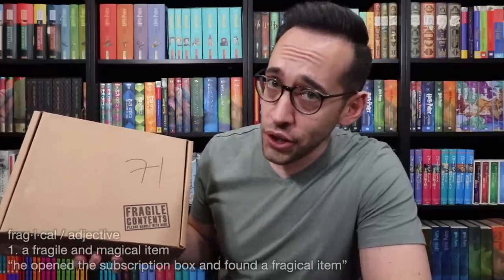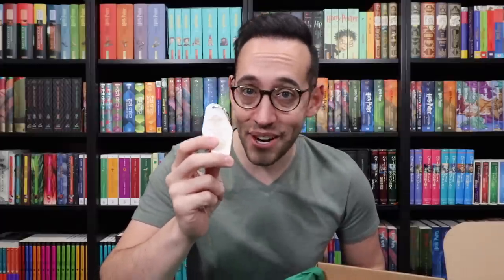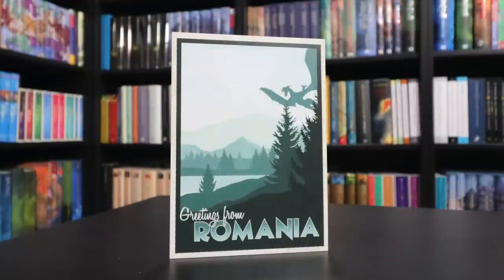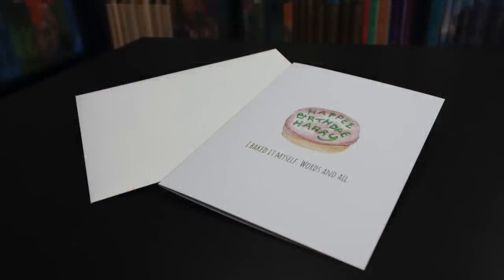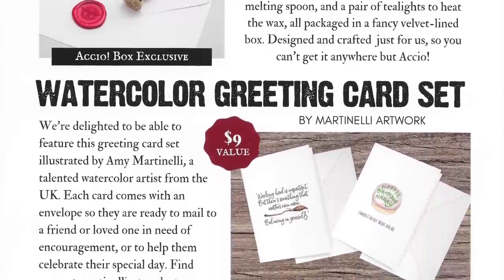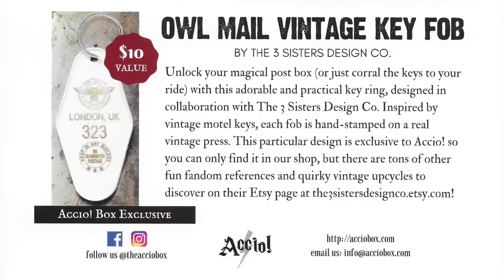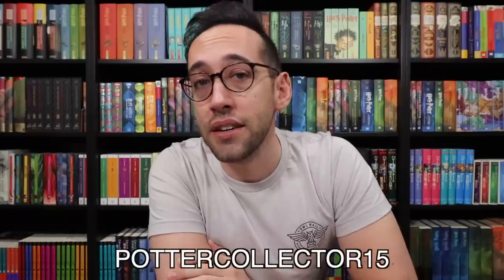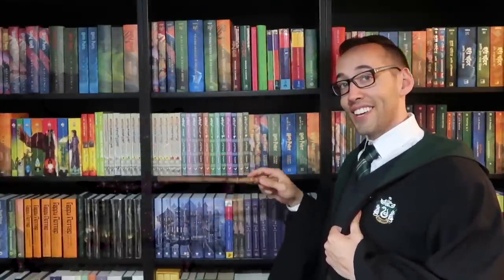THE ACCIO BOX February 2021 | Magical Post | Harry Potter Unboxing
The BEST Accio Box (in my opinion) that I have opened is THIS ONE HERE! I loved it!

Want to write? Direct the owl to:

United States